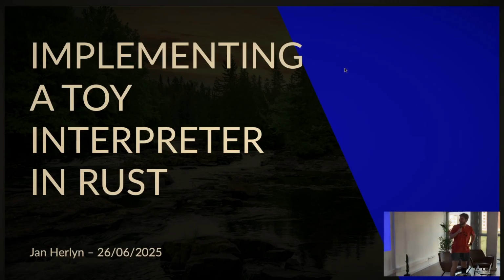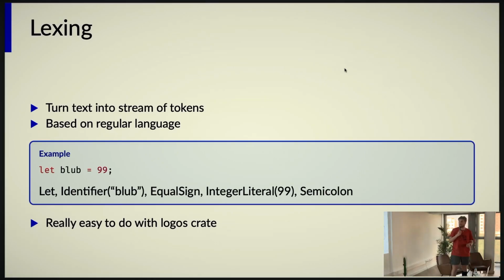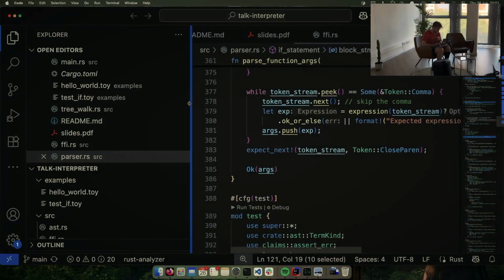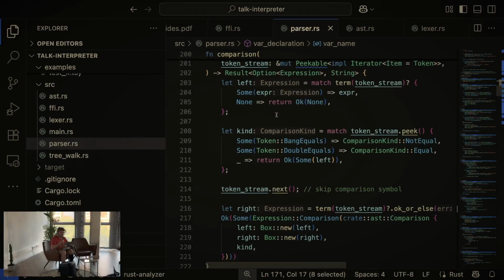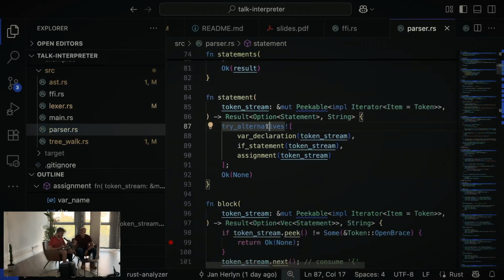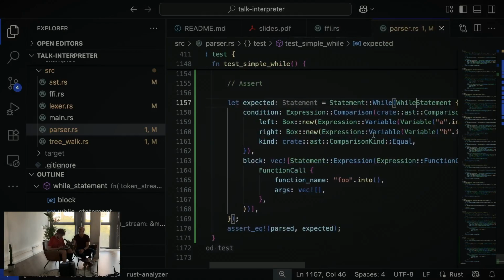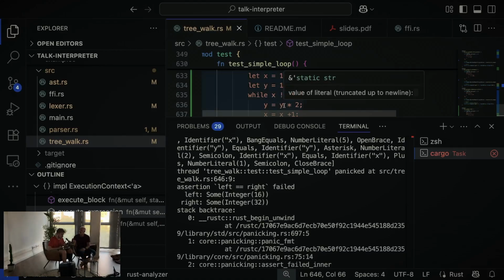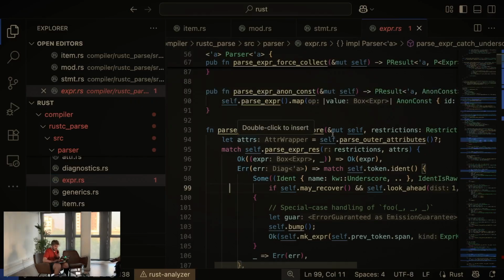18th BcnRust Meetup - Writing a toy Interpreter in Rust - Jan Harlyn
Curious about how programming languages work under the hood? Jan will demystify the process by walking through the development of a simple tree-walking interpreter in Rust. You’ll learn about the core phases—lexing, parsing, interpretation—and build a deeper understanding of how interpreters function, all through a hands-on Rust lens.